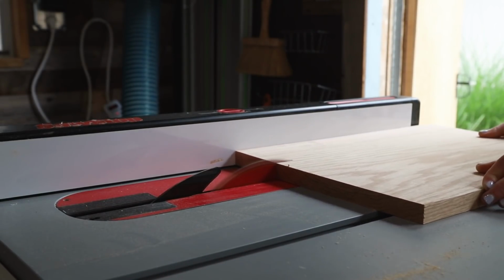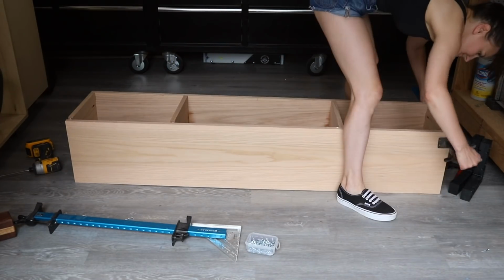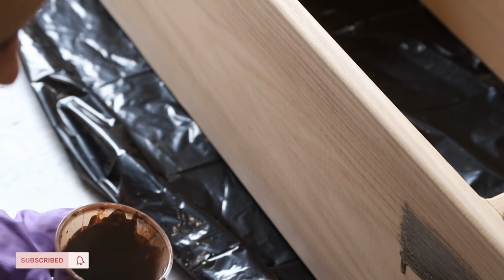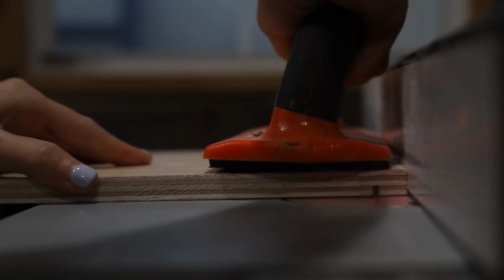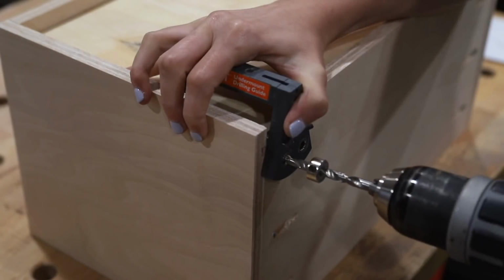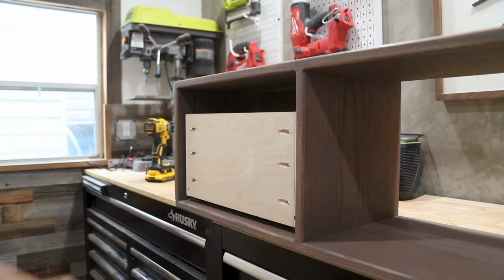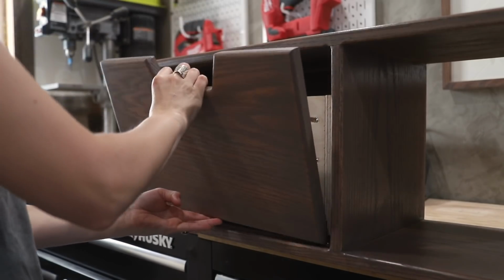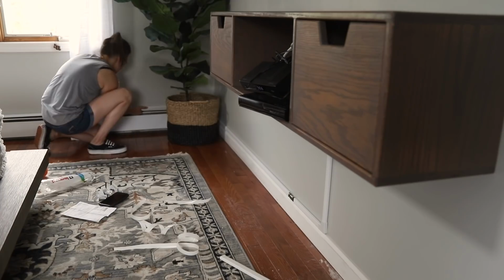How To Build An EASY Floating Entertainment Unit || DIY Wall Mounted TV Stand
Today I'm showing you how I built a DIY floating entertainment unit for my parents' bedroom! This wall mounted TV stand is the last project in the space and made a huge impact!

This is an awesome beginner woodworking project and it way easier to make than you think!

»»»» M A T E R I A L S  &  T O O L S

Cable Management System
Wire Hiding System

»»»» O T H E R   P R O J E C T S

I used these awesome tutorials to help me with my first under mount drawer slide installation!